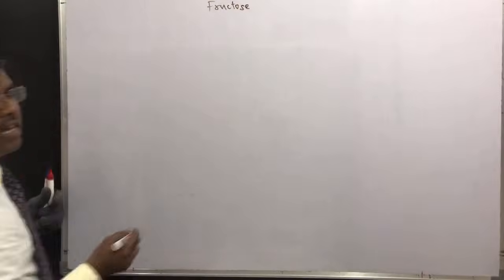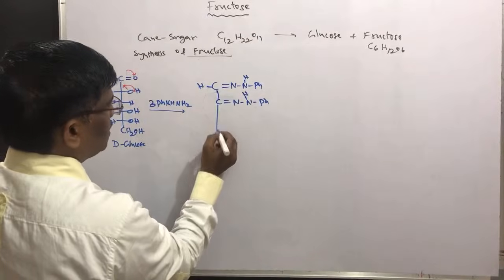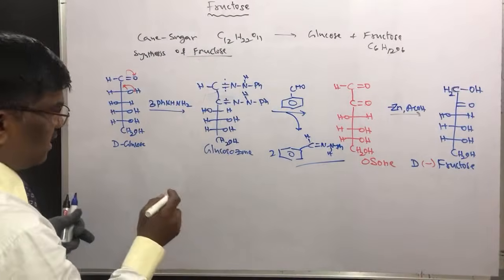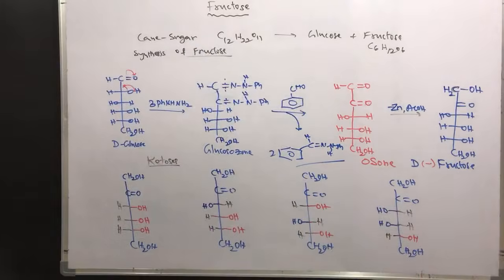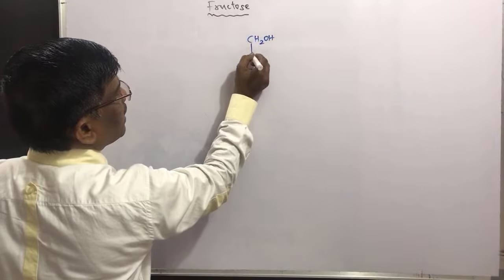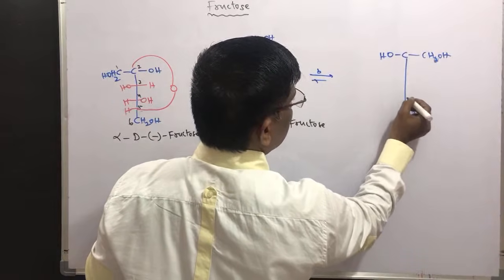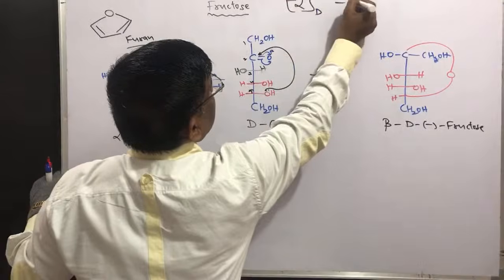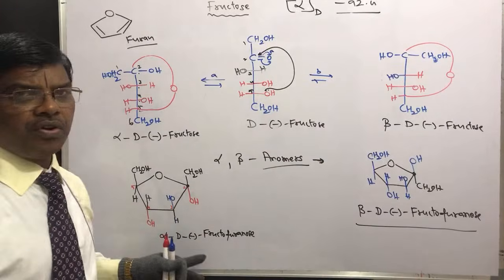Carbohydrates - D (-) Fructose Synthesis of Ketoses Psicose Sorbose Tagatose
Carbohydrates - D (-) Fructose || 🙏 Please 👉SUBSCRIBE 👍 & 🔔 Venus Academy - In this video chemical synthesis of D - Ketoses from D - Aldoses by the sequential reactions of osazone preparation by Phenylhydrazone followed reaction with PhCHO and the resulted osone reduction by Zn/AcOH to give D - Psicose, D - Fructose, D - Sorbose, D - Tagatose is explained and  at the end of this video the cyclic structure of D - α & β (-) Fructose anomers also explained.

Polymers: video under preparation.

Chemistry in Everyday Life: video under preparation.